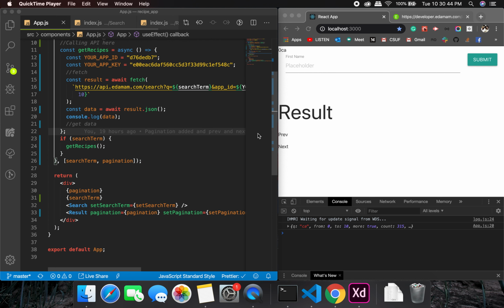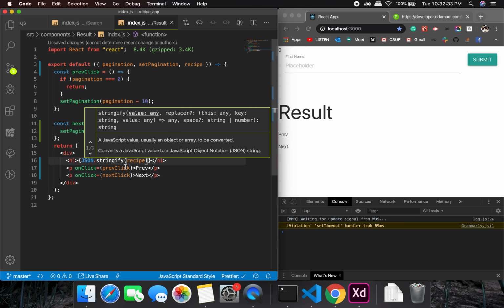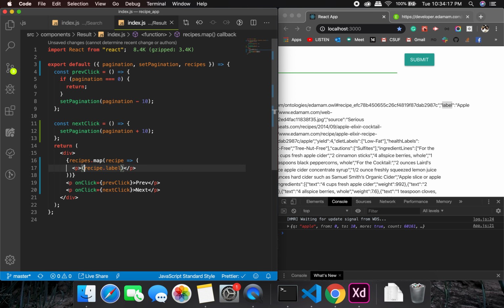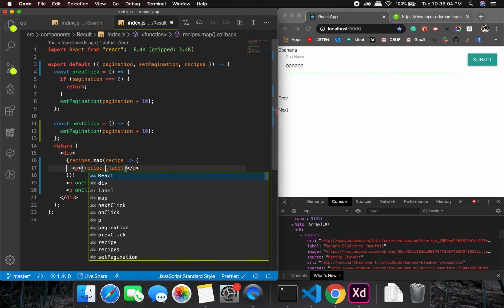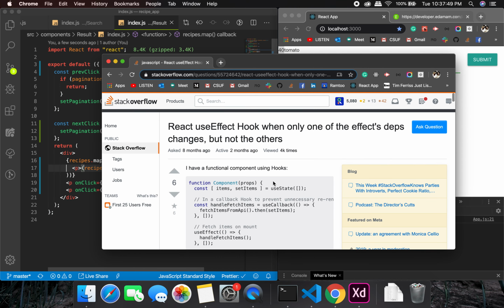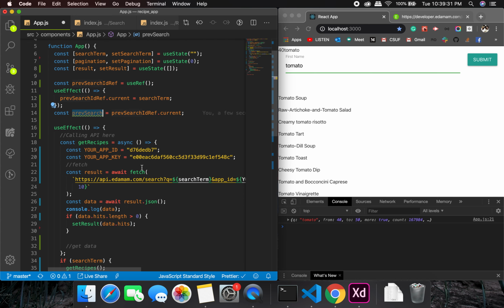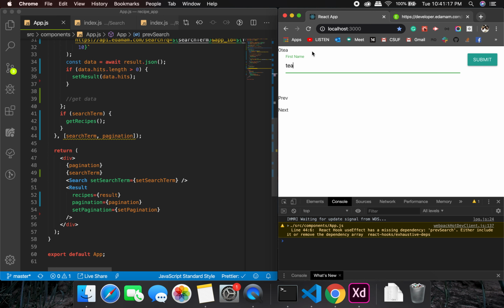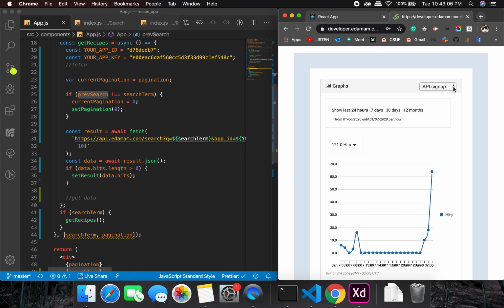4 - Result Component Updated and Encountered Issue with the API - React Tutorials - Learn React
Here is a simple Recipe search application that will take in your keywords and give you a list of recipes and ingredients of those recipes.

As this video is for educational purpose, so we would love if people would go beyond and get some additional stuff out of the data which we receive from the API.

Would you like to talk to us?